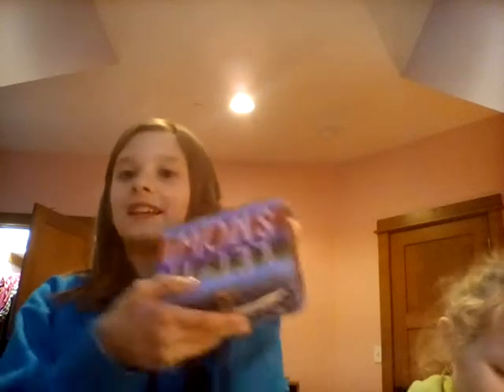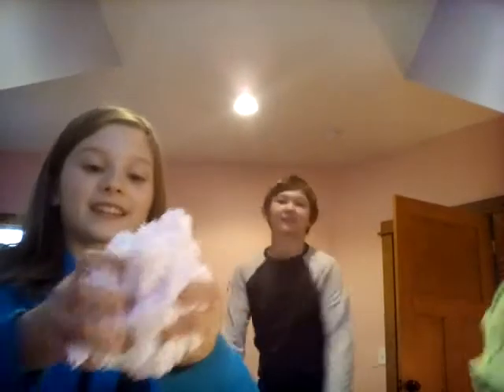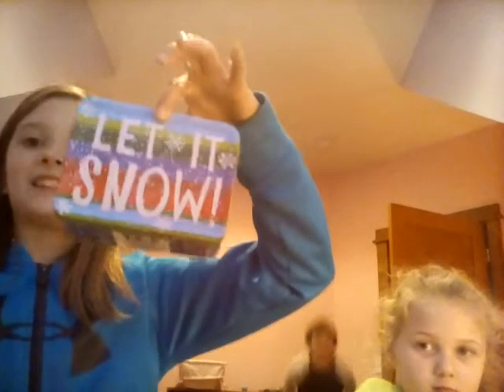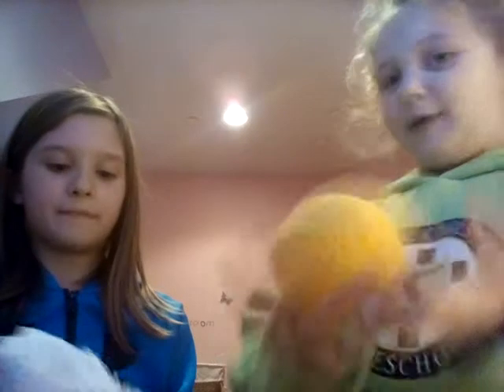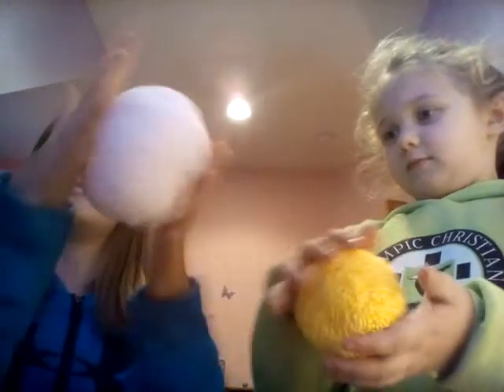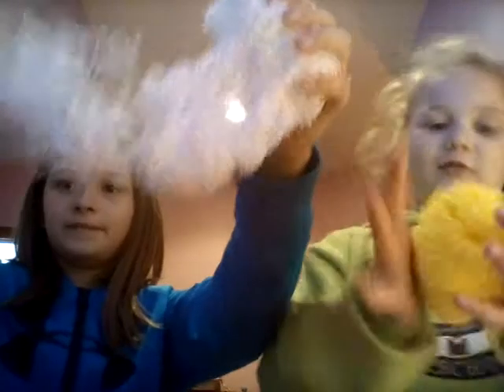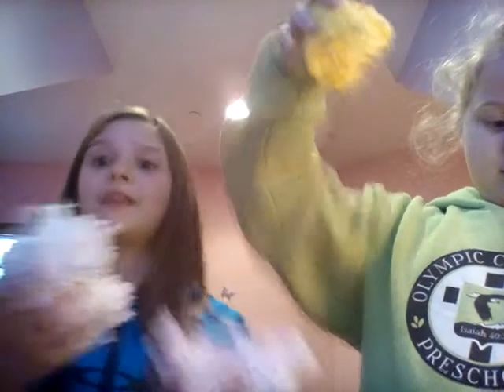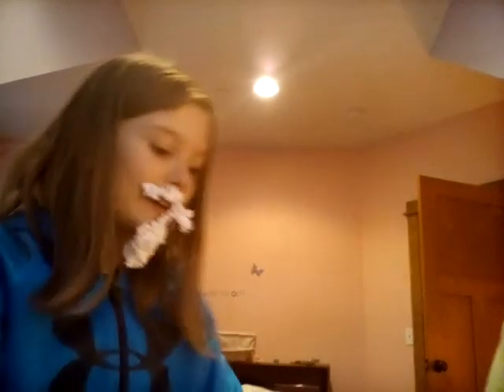Toy review molding beeds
I do a review molding